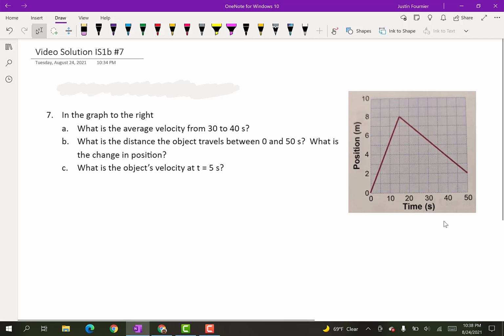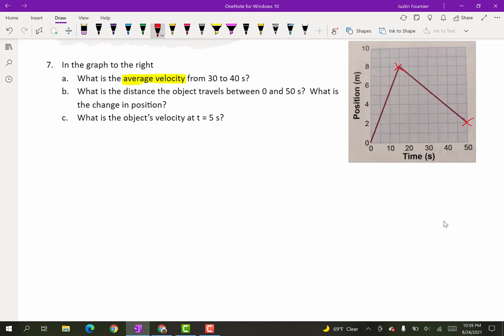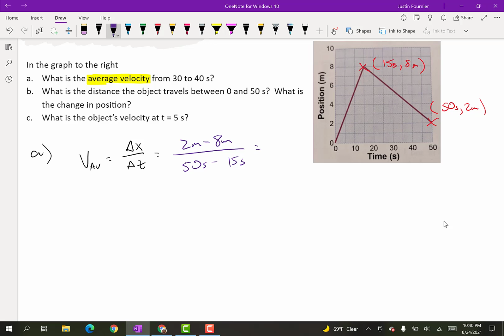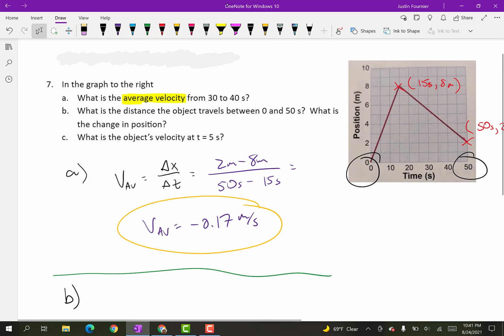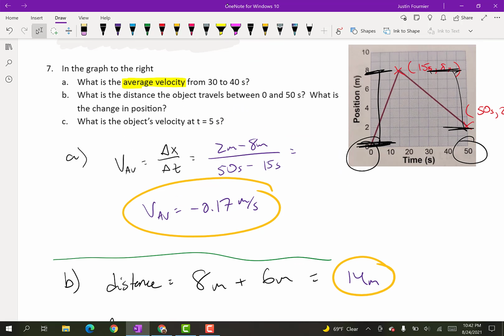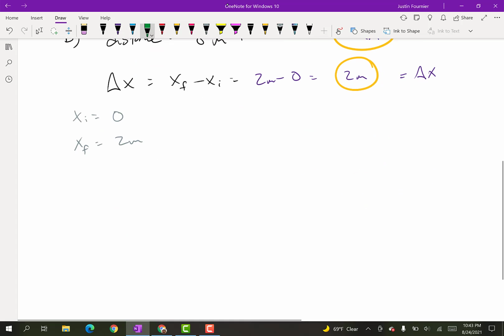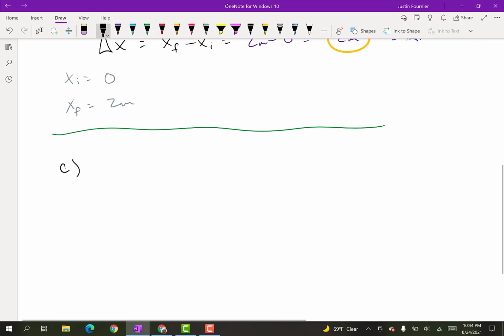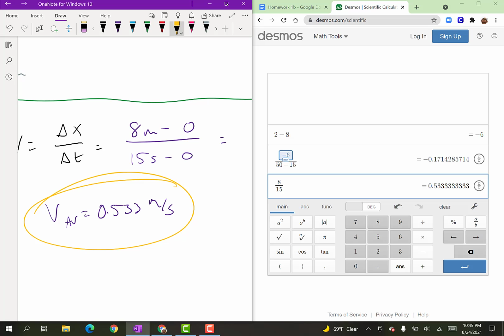IS1a14 Video Solution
Currently, this problem is NOT IS1b7, but IS1a14.